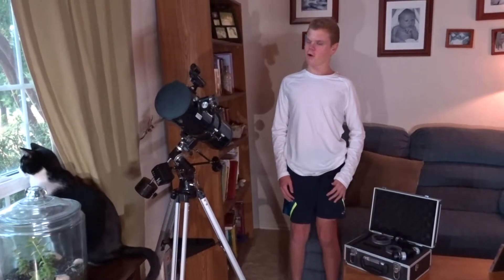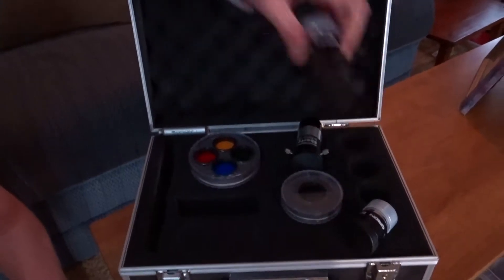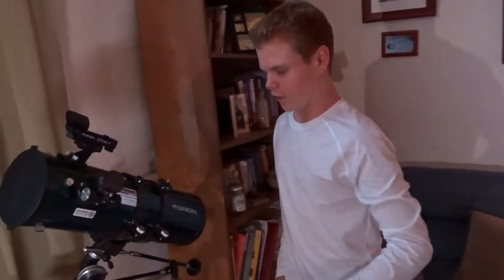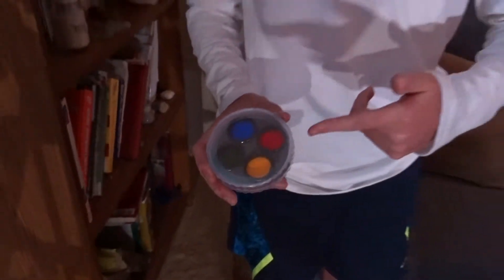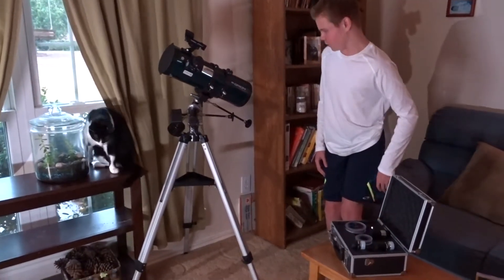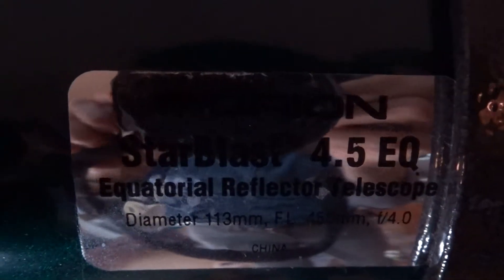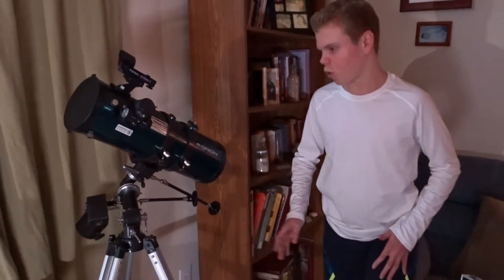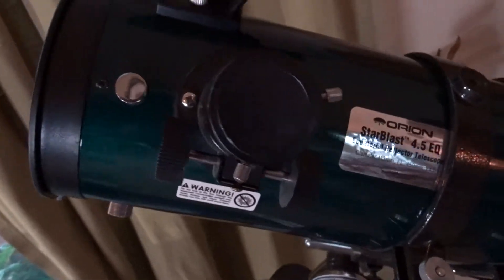Review of the Orion Starblast 4.5 EQ Telescope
This is a review of the Orion Starblast 4.5EQ Telescope. It is a small, relatively lightweight Telescope which comes with 30X and 75X magnification right out of the box. Also, I recommend getting an accessory kit, to get the most out of the Telescope.